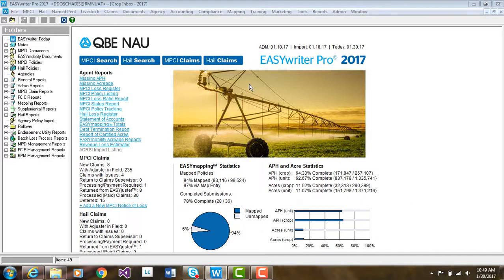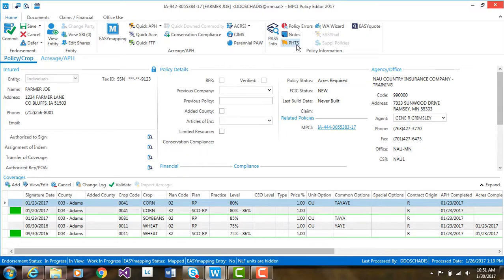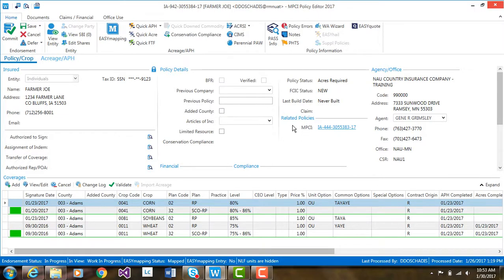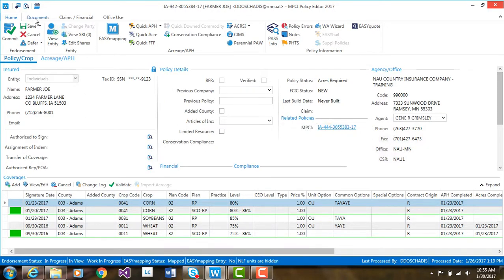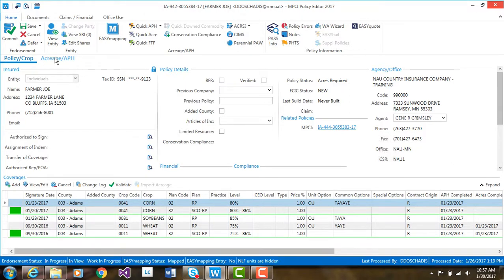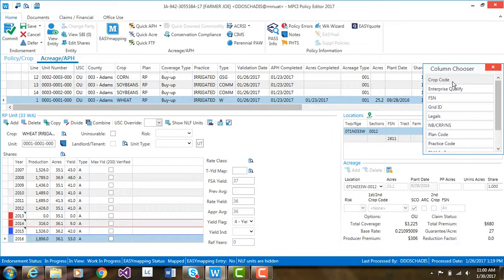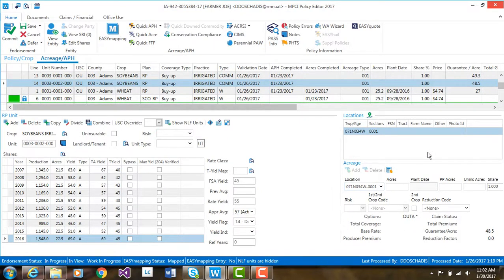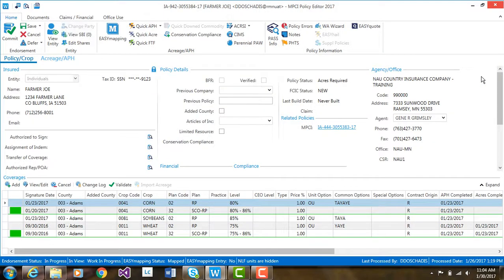EASYwriter Pro - Policy Editor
Doreen Doschadis, IT Marketing and Training Specialist walks you through the New EASYwriter Pro Policy Editor.